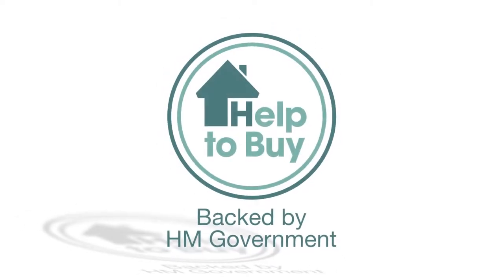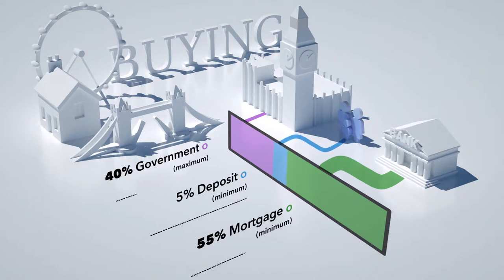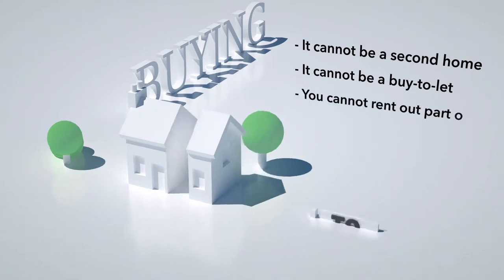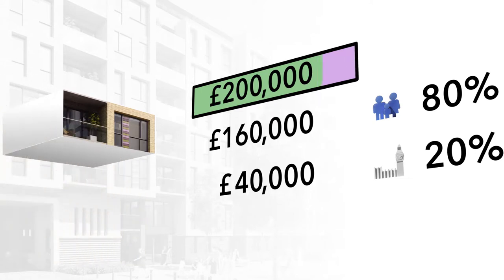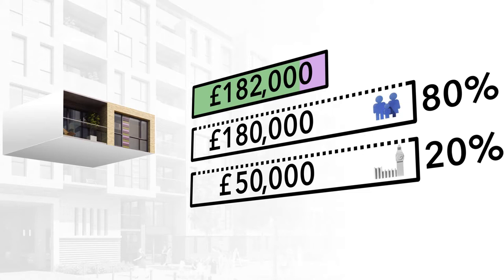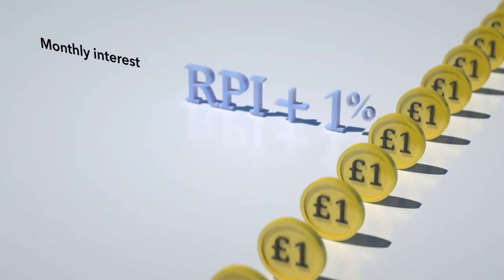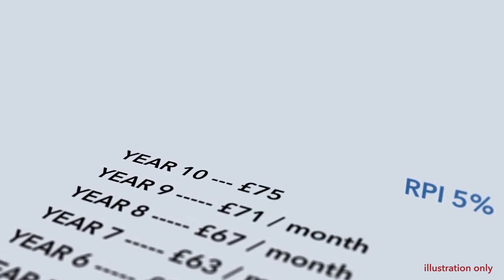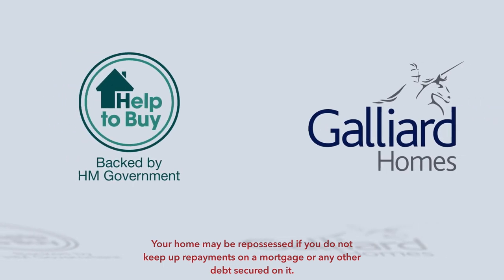An Introduction to Help to Buy | Galliard Homes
Galliard Homes is proud to offer Help to Buy at a number of developments based in London and the Home Counties. Watch this video to find out all you need to know about the government scheme designed to help first-time buyers get on the property ladder.

The Help to Buy Equity Loan was introduced back in 2013 and has since gone on to have huge success with aspiring homeowners looking for a helping hand when raising their deposit. All buyers need to do is raise a 5% deposit, and the government will then contribute up to 20% of the property's value (40% if buying in London); this is then combined with a 75% loan-to-value mortgage.

Help to Buy can be used on any new-build property priced up to £600,000, but must be the buyer's only intended place of residence and cannot be used for Buy-to-Let purposes.

For more about Help to Buy, visit the Galliard Homes website where you can also find information about all of the developments currently available, and take your next step to finding your new home Alternatively you can read our dedicated guides for a breakdown on Help to Buy mortgages, the Help to Buy ISA, and the residential hotspots popular with first-time buyers